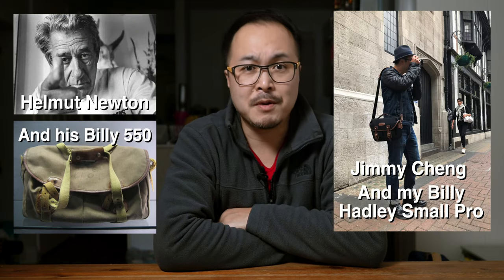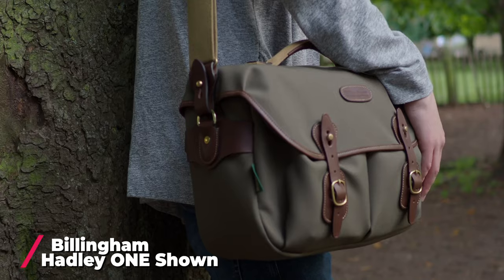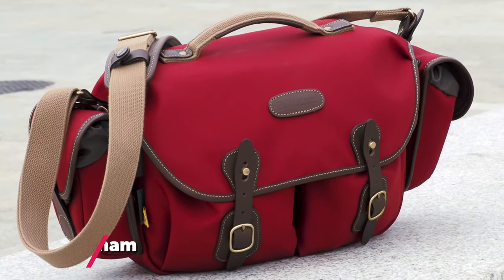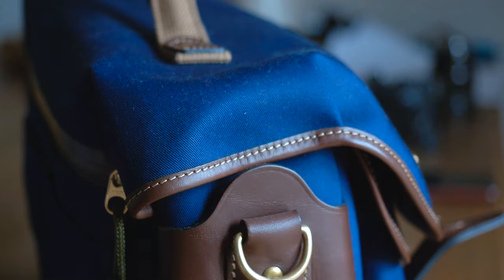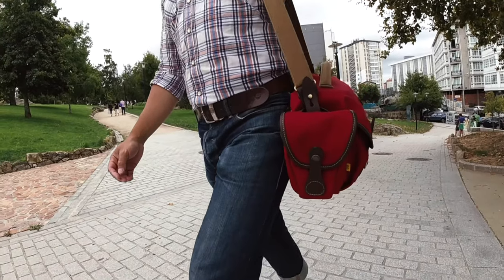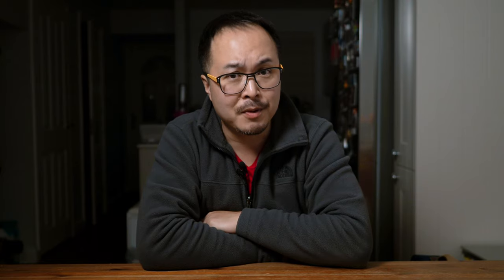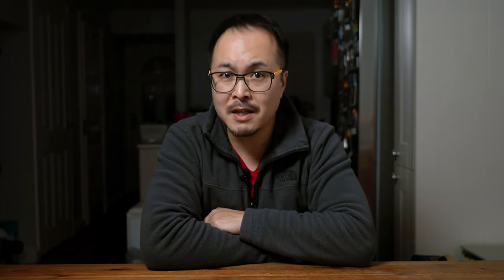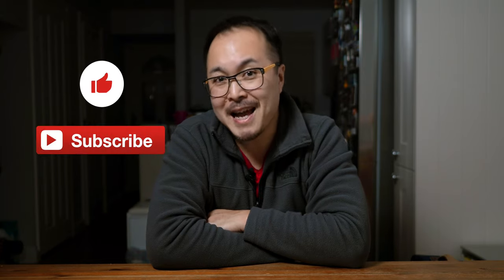Why canvas bag and my favourite camera bag in 2020, Billingham 2020 - RED35 Review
I want to talk a little why I use Billingham and what's my favourite in 2020.

0:00 - Video Start
0:36 - Why I chose Billingham
3:38 - Design of Billingham 2020
5:00 - What can Billingham 2020 hold?
6:03 - Performance
7:13 - Materials
8:11 - Conclusion